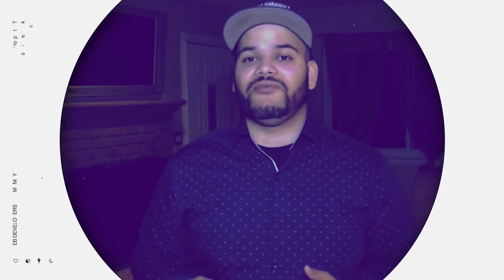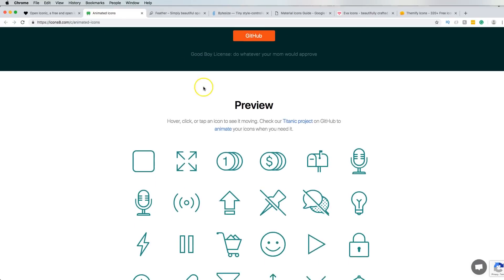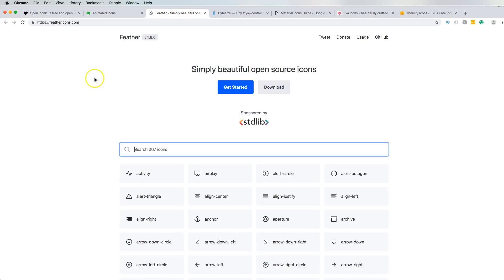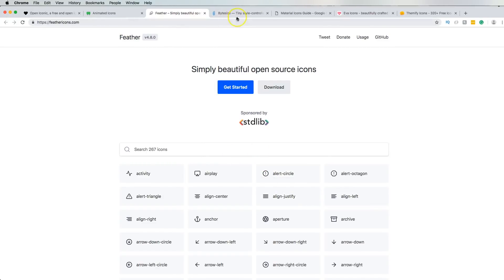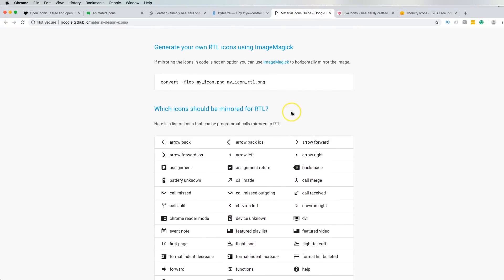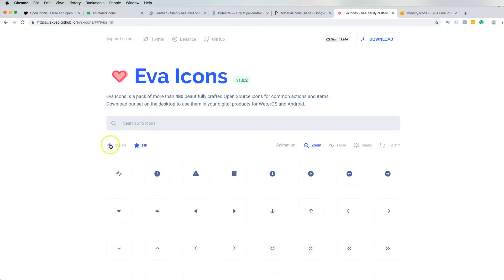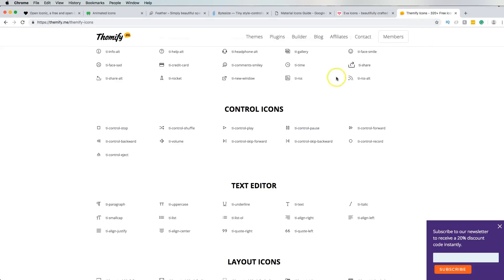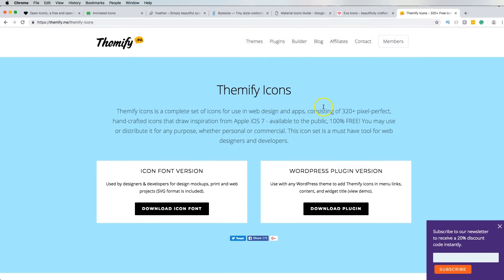7 alternatives to font awesome icons